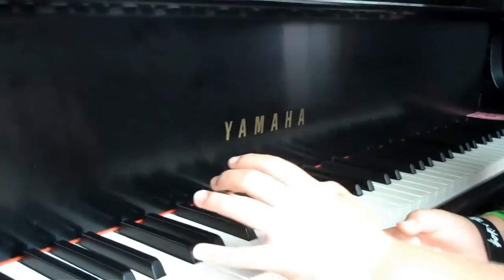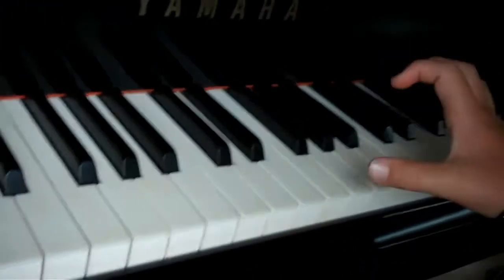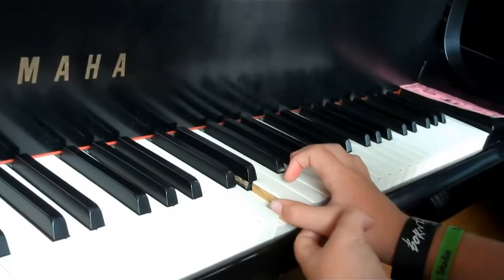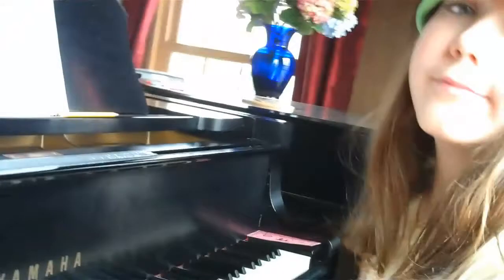Double-Jointed Thumb Remedy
Diane Hidy shows how to teach a student to correct a double-jointed thumb by using the other hand as a support.